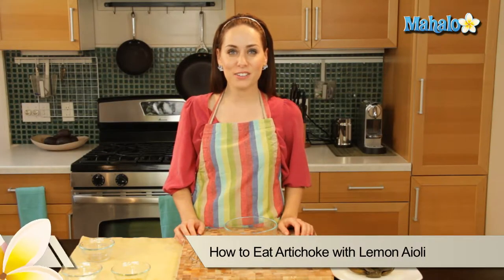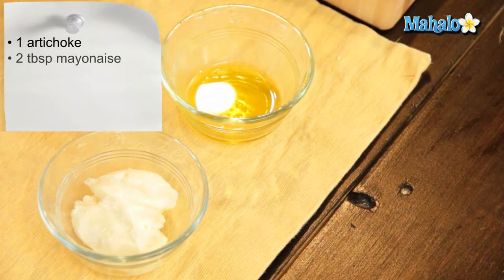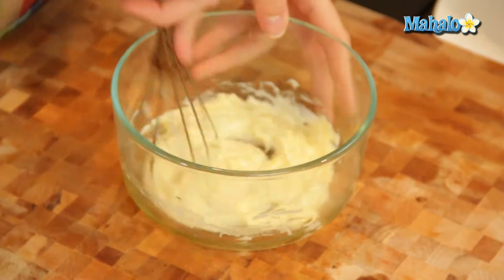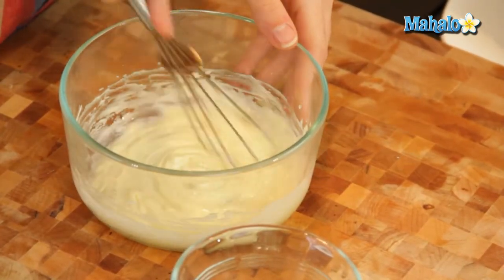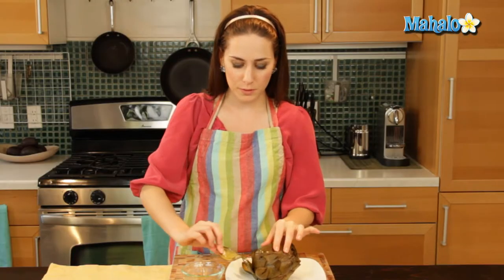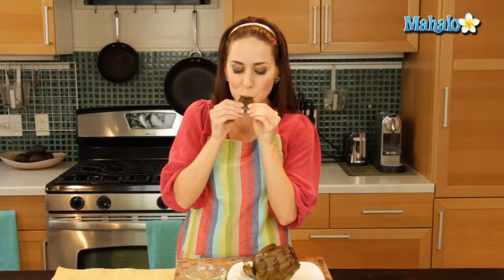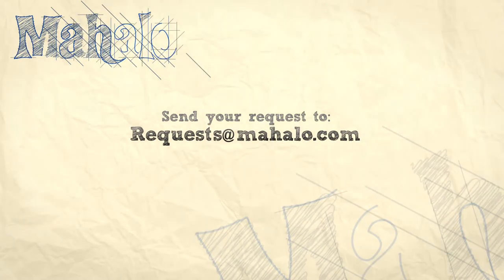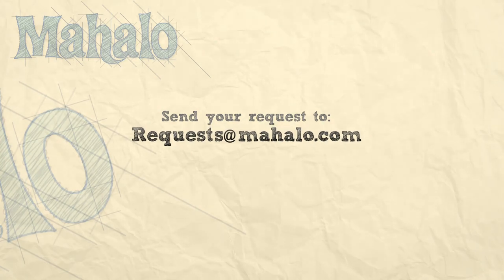How to Eat Artichoke with Lemon Aioli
Miranda Valentine, founder/editor of the popular lifestyle blog, Everything Sounds Better in French, , shows us how to eat an artichoke with lemon aioli.